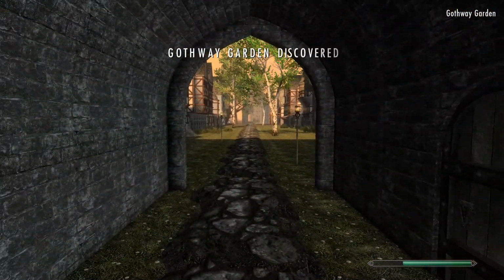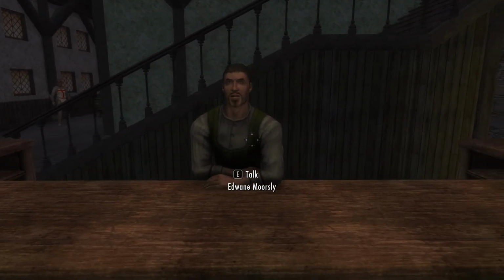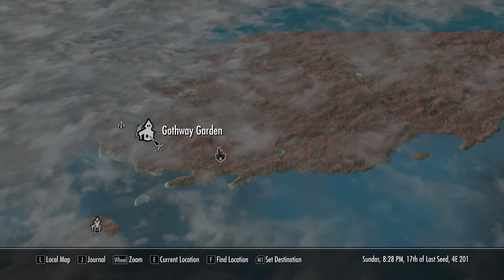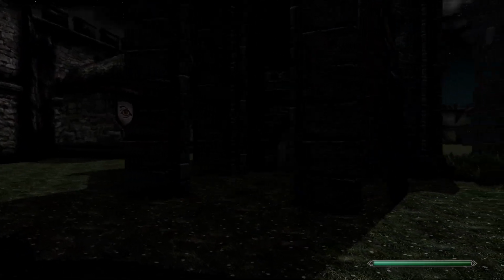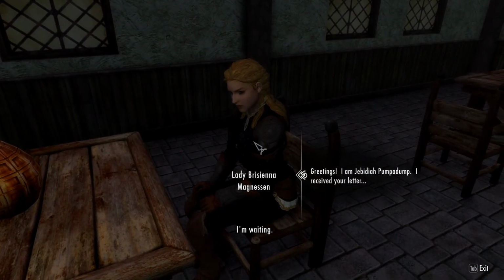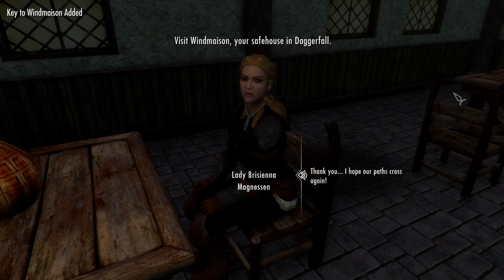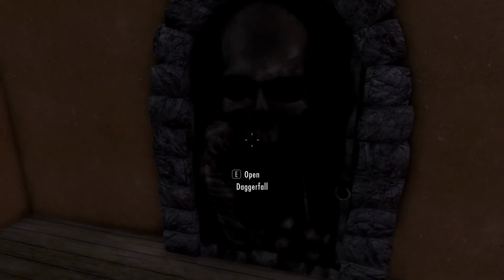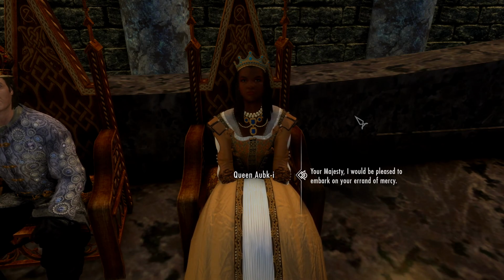EXPLORING DAGGERFALL - Skygerfall [2]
We explore the city of Daggerfall, it ain't much yet, but it's there.